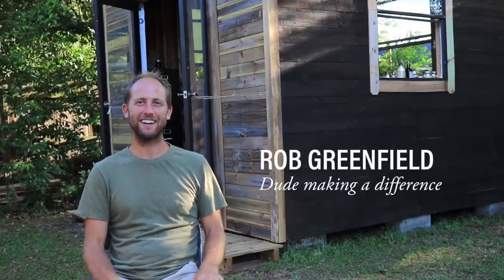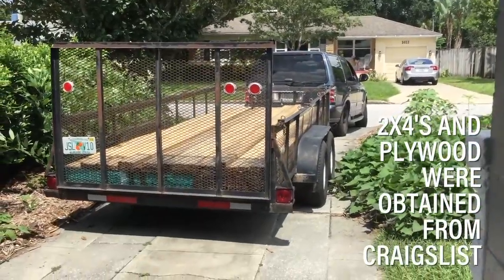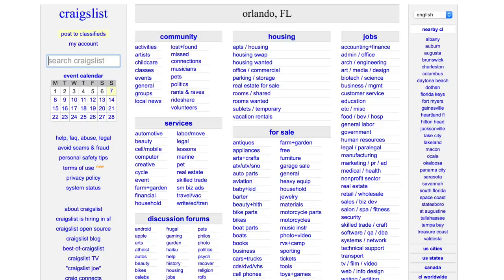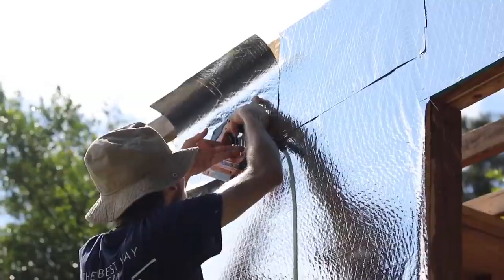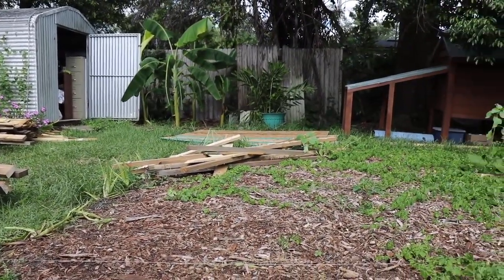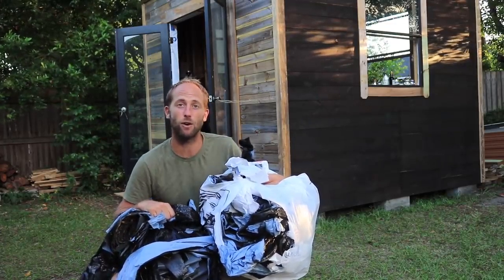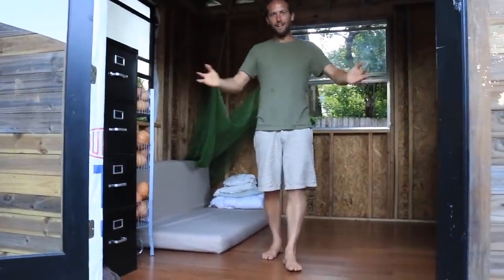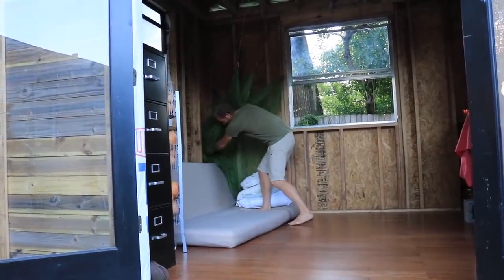How I Built my Tiny House for Under $1,500 with 100% Repurposed Materials and Near Zero Waste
In This video is about how Rob Greenfield built his 100 square foot tiny house for under $1,500, using nearly 100% secondhand and  repurposed materials, and while creating near zero waste- just 30 pounds of trash!
NOTE: This is not a tour of the tiny house and shows it as a work in progress.